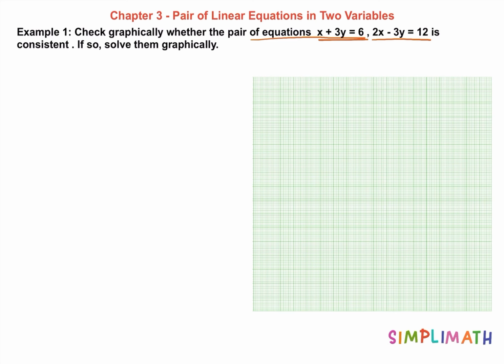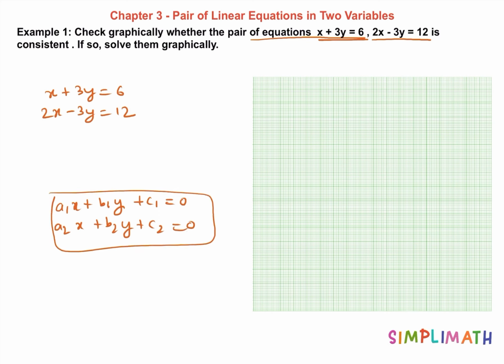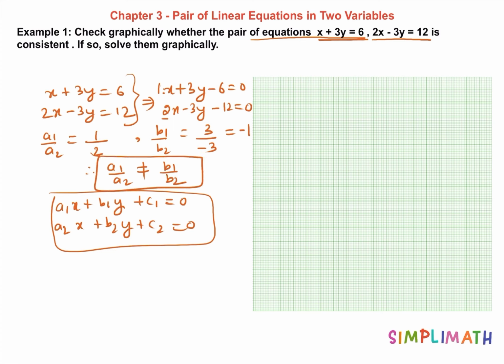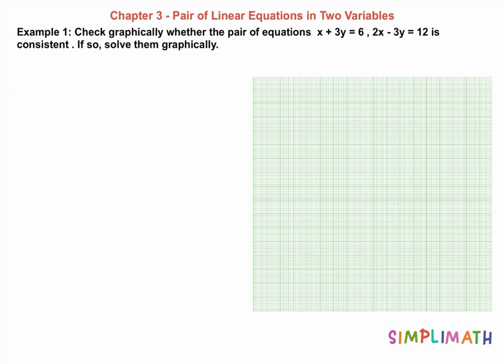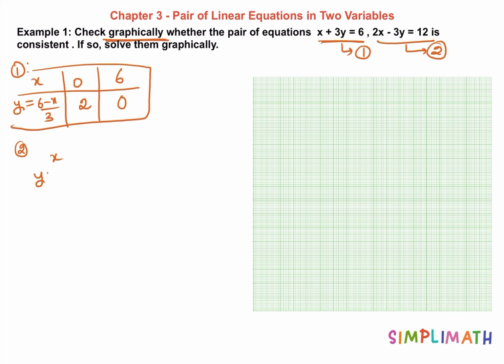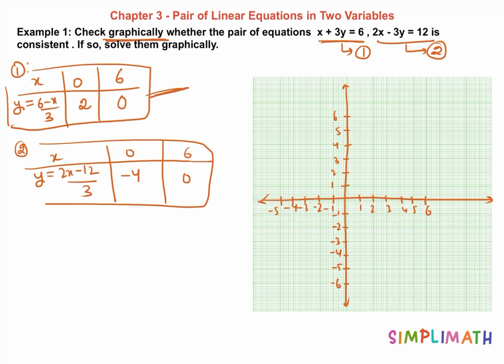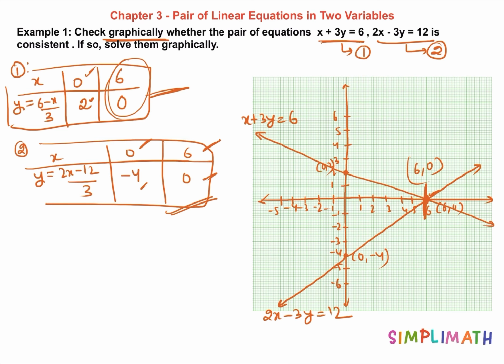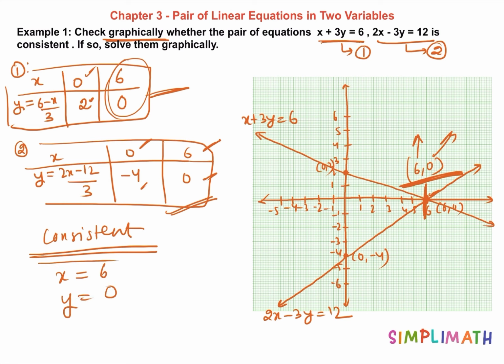Pair of Linear Equations in Two Variables Example 1 | Chapter 3 | Class 10 Maths | NCERT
Topic covered:
Class 10 Mathematics NCERT
Chapter 3
Example 1